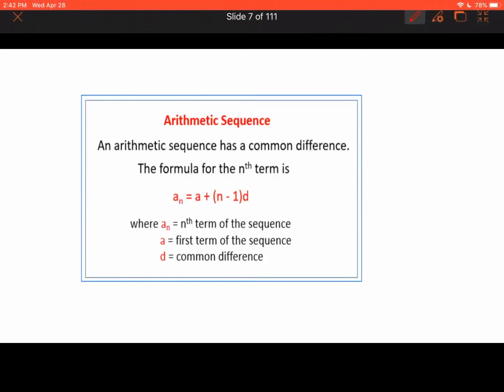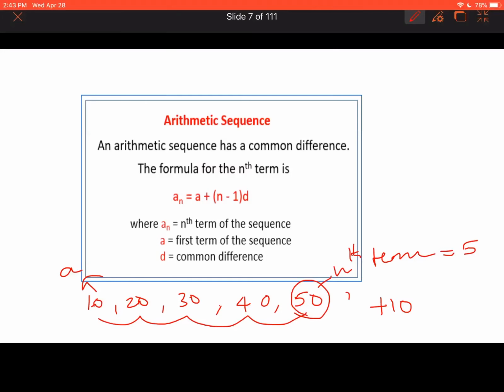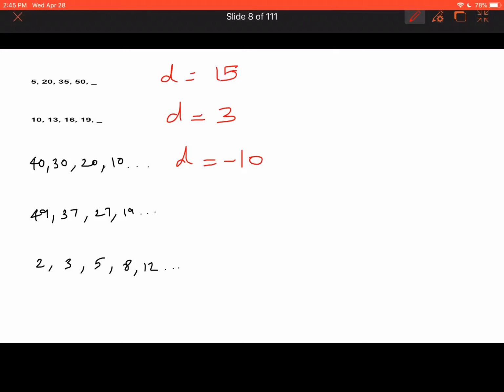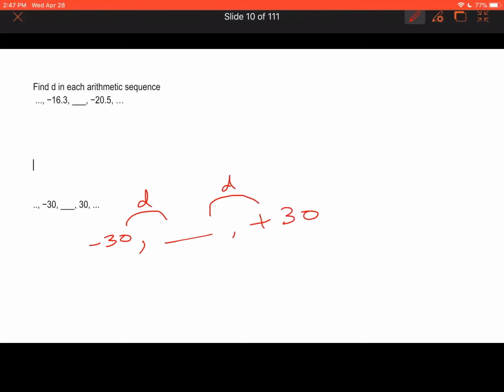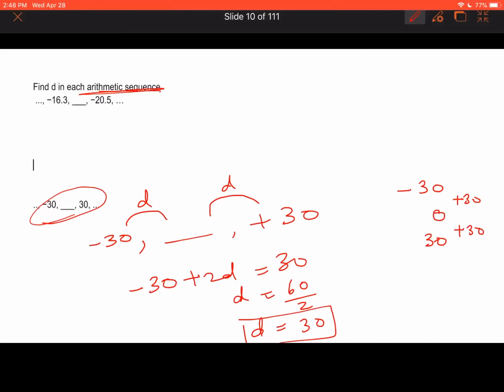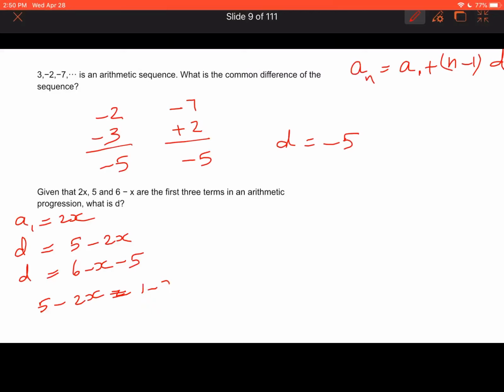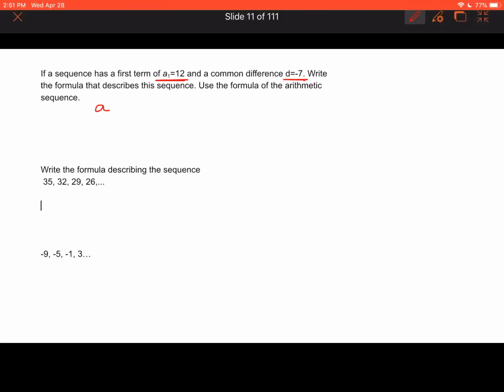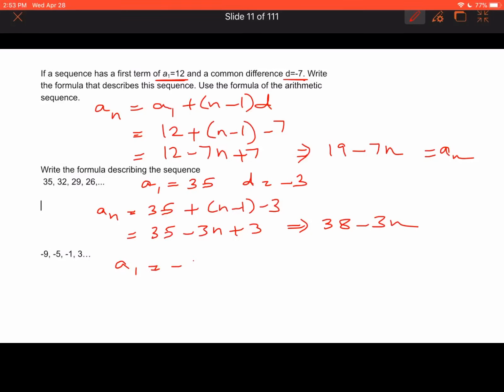Number sequence (Arithmetic 1)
Introduction to arithmetic sequence - unique feature of arithmetic sequence - Find value of d - General formula